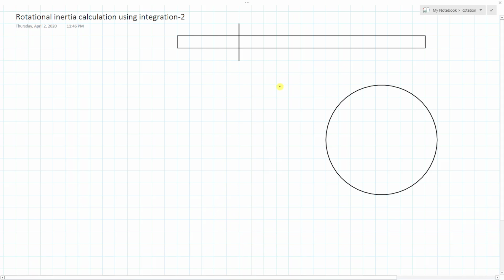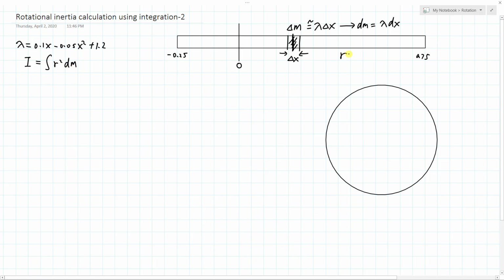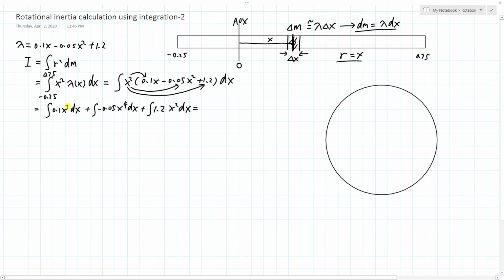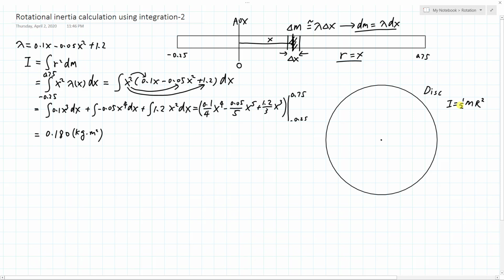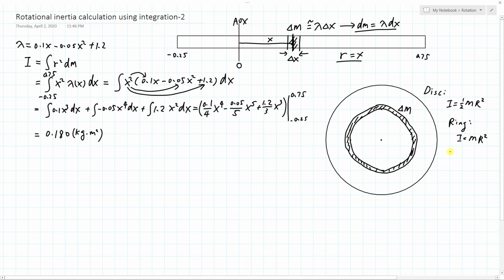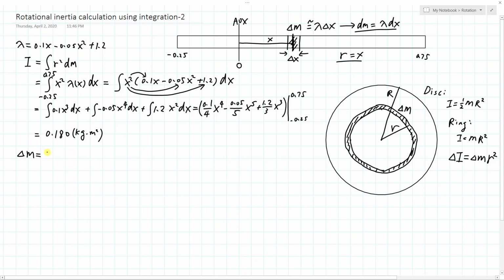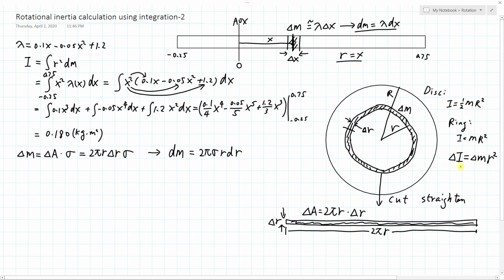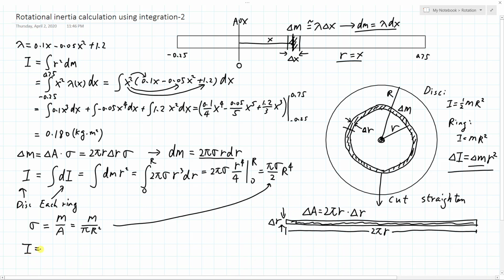Rotational inertia calculation using integration 2